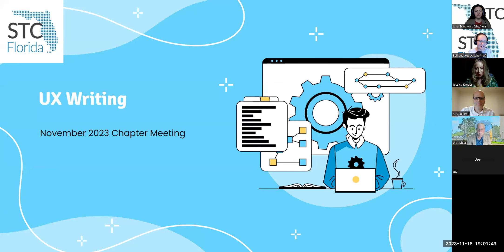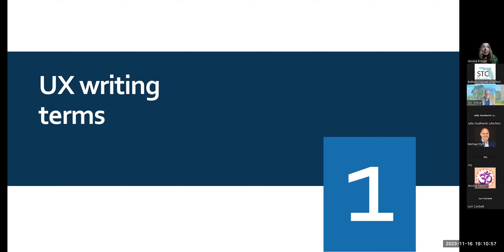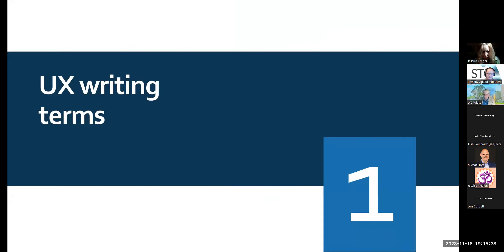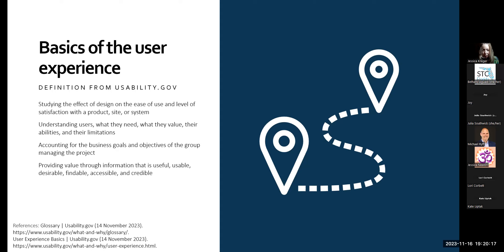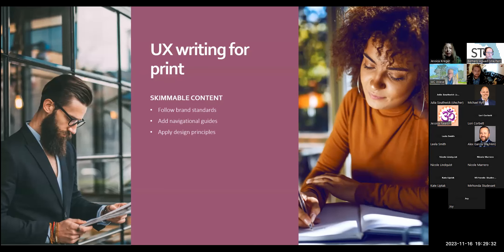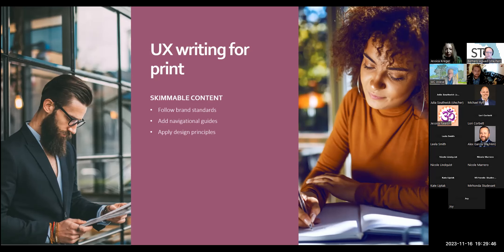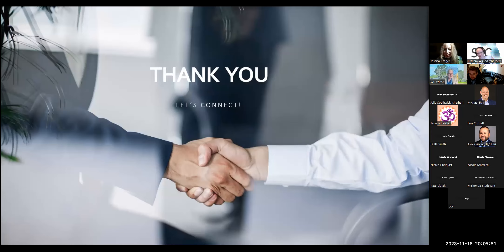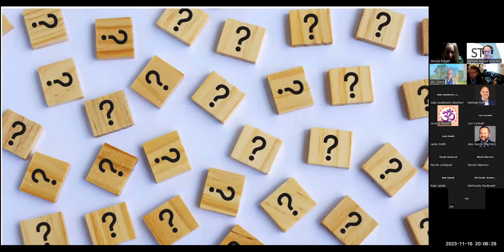UX Writing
We are excited to invite you to our upcoming "UX Writing" event featuring Jessica Kreger on Thursday, November 16 from 6:30-8:30 pm ET. This event promises to explore how technical communicators can optimize their content for better user experiences.

Speaker: Jessica Kreger, Communications &Content Strategy Leader

Event Overview
Technical editors should think about their user’s experience when writing their documents according to basic tech comm principles. However, some may not know how to fully optimize their writing for the best user experience (UX). This program will help technical writers optimize their writing.

Jessica Kreger
Communications & Content Strategy Leader
Jessica Kreger has led technical communications and marketing communications teams that educate and empower customers across the world. With over 20 of experience in diverse industries, she has worked for universities, global businesses, and start-up companies. Jessica is passionate about developing optimal user experiences and creating content that improves people’s lives. She earned an M.A. in Professional Writing from Carnegie Mellon and a B.A. in English from Penn State. She is a Senior Member of the STC and a Certified Professional Technical Communicator (CPTC).